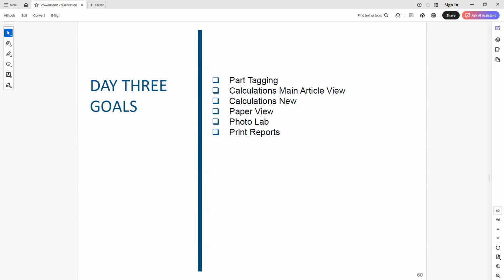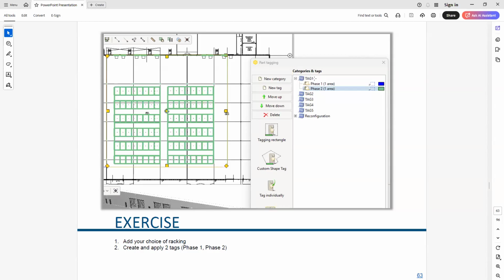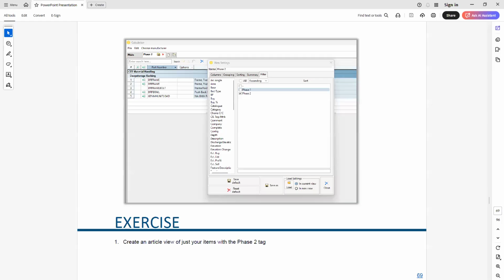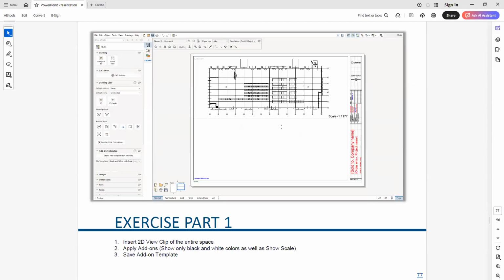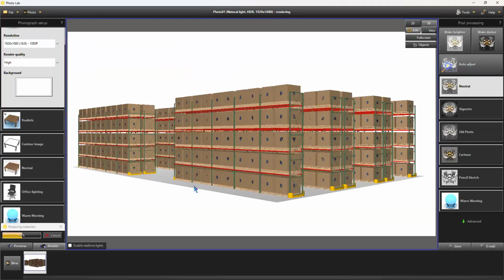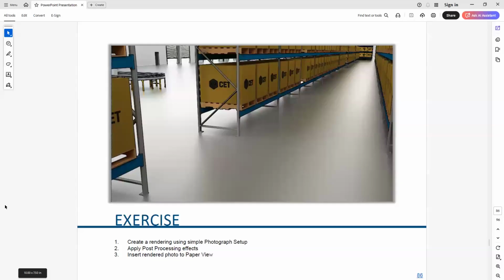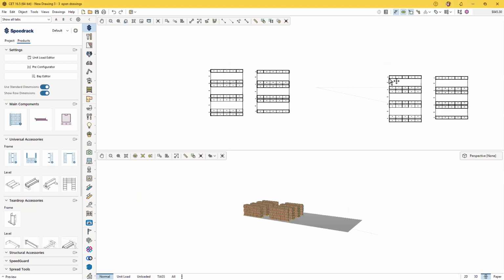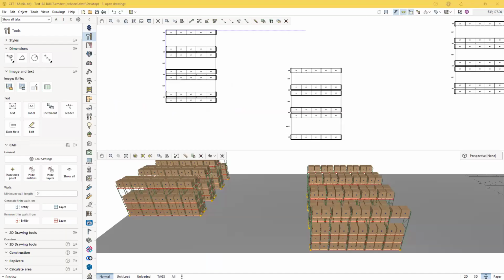Speedrack in CET Day 3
Advanced Tools & Outputs:
Part Tagging & Calculations
Paper View & Photo Lab
Prepare & Print Presentations